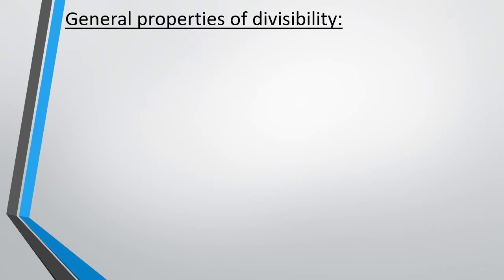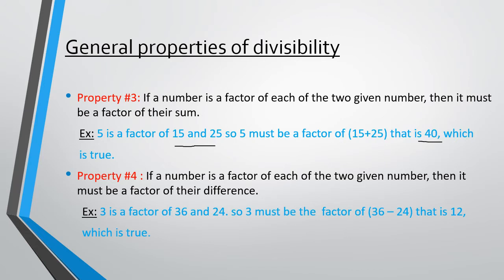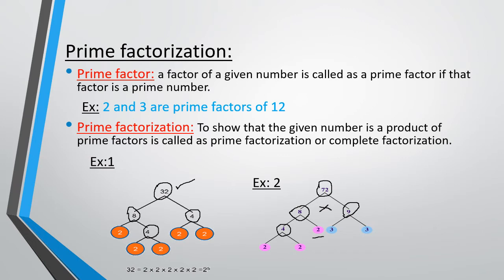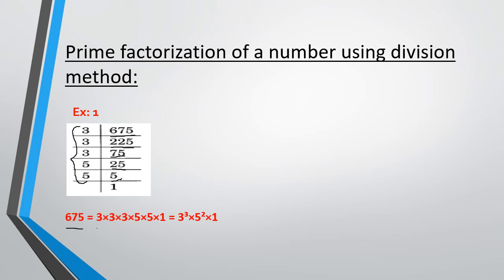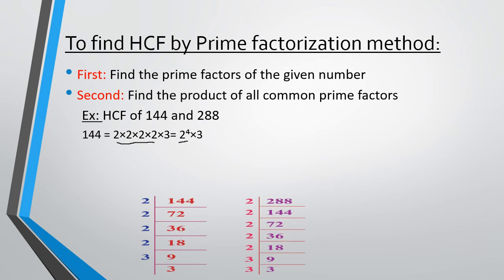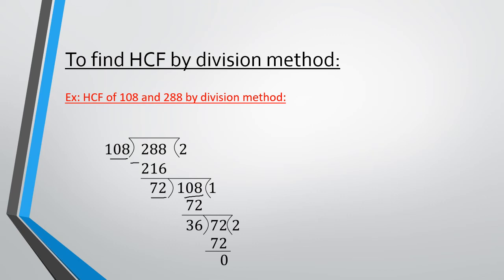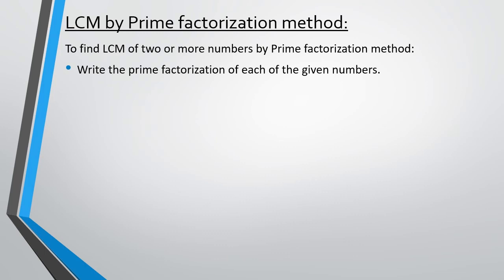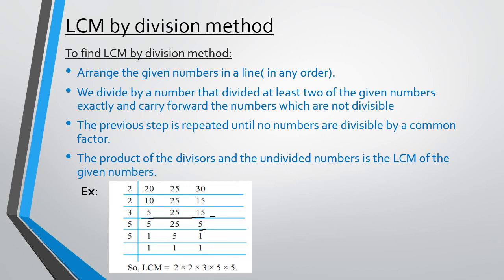Class 6_Fractions and multiples Part 2